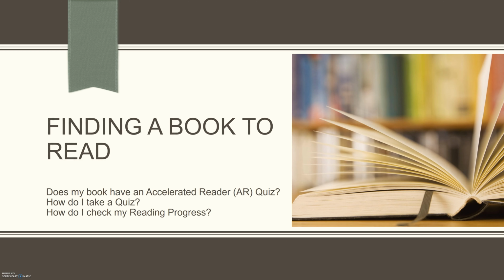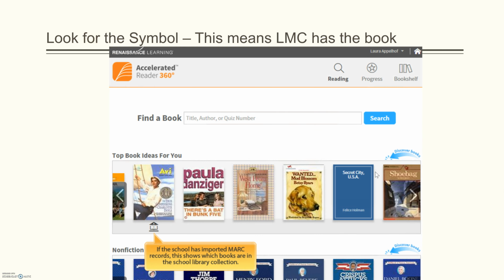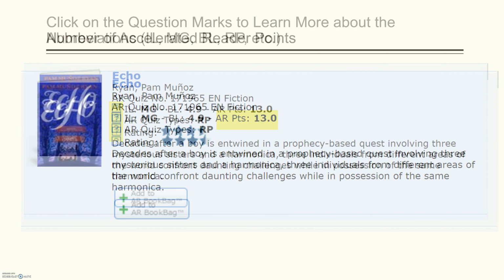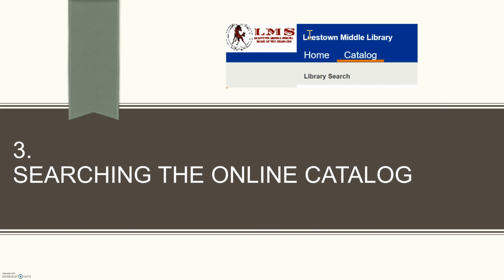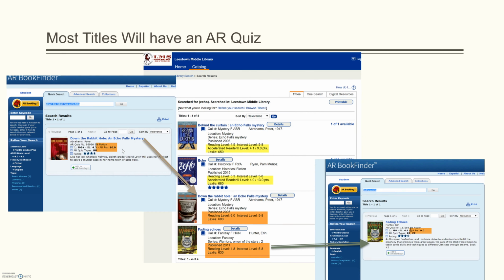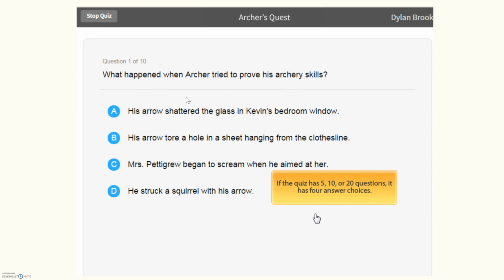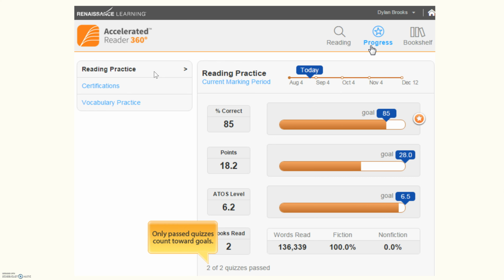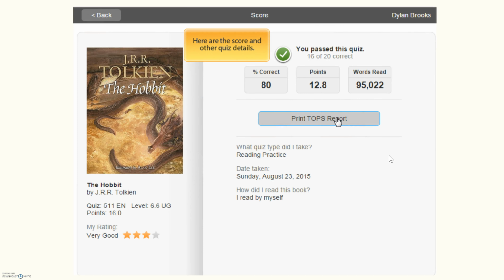AR Overview Video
Leestown Middle School Library. How to login to your AR student account, search for AR Quizzes, and AR books to read.